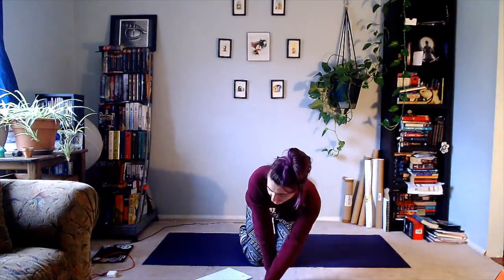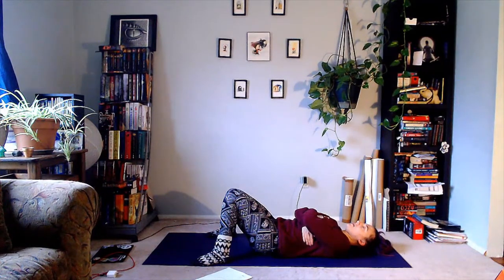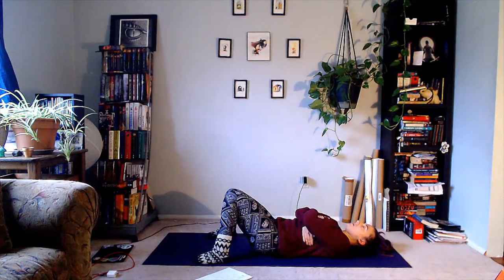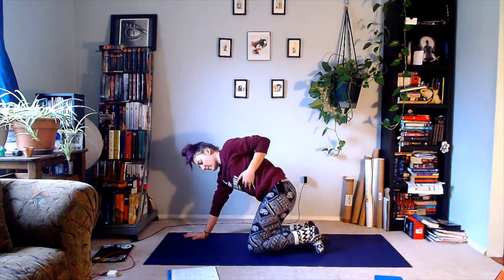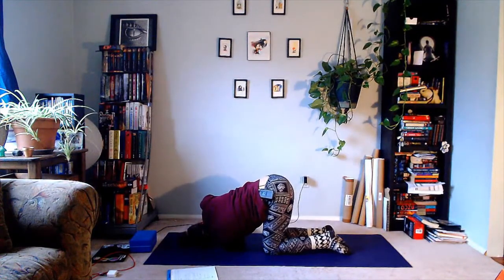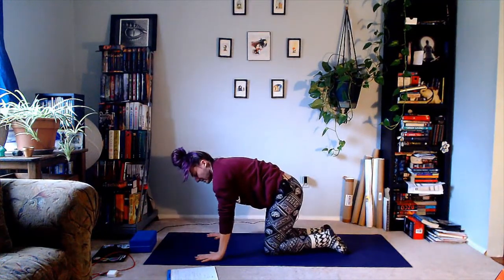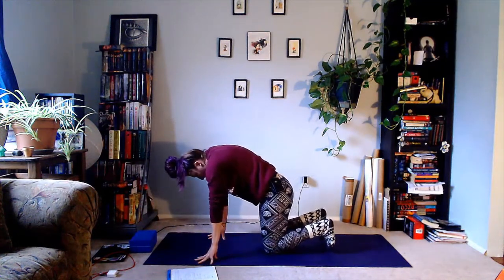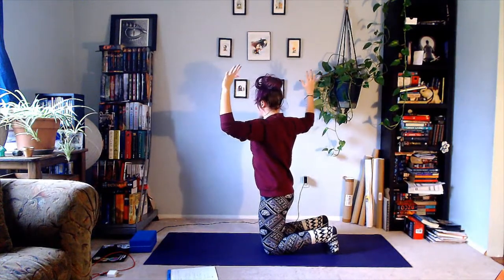Anxiety Flow 2- Breathe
Bring space into your diaphragm. This slow flow is for all levels.